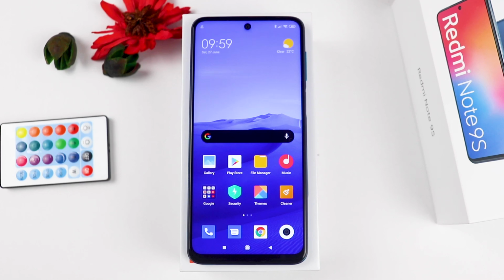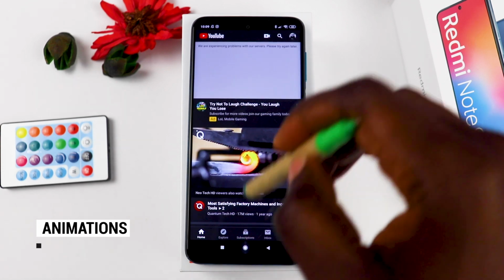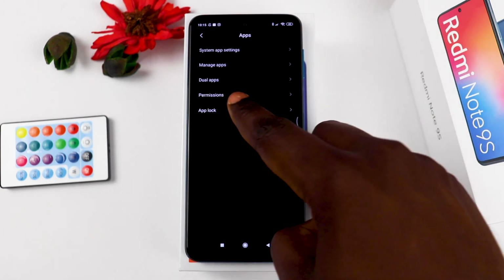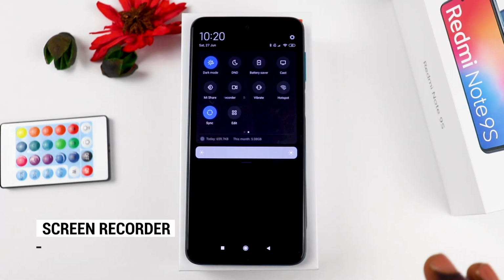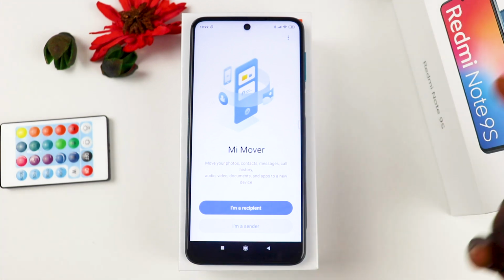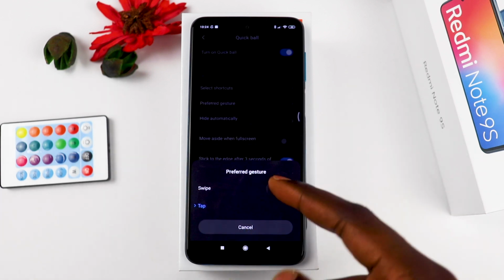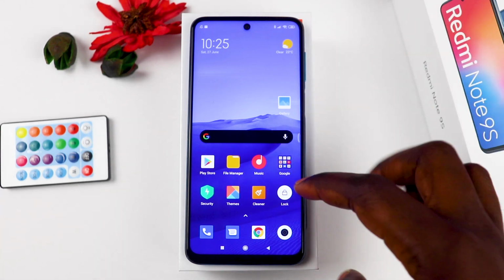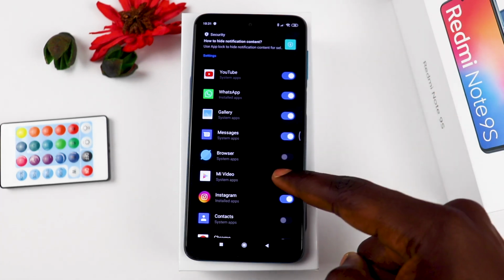Redmi Note 9s Top 10 Tips, Tricks and Hidden Features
Redmi Note 9s /9 pro Top 10 Tips, Tricks and Hidden Features
In this video i share some of the best tips, tricks and hidden features on the Redmi note 9s,
like the new getting the app drawer, which is super important